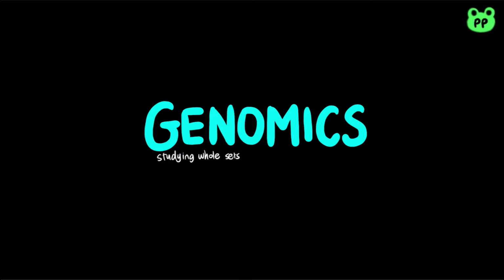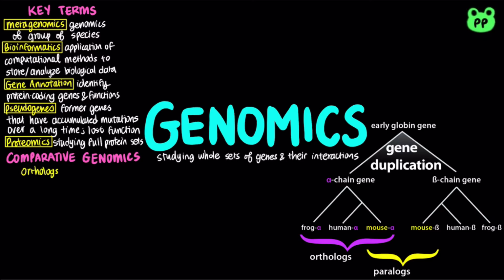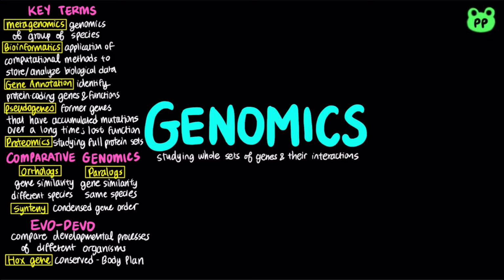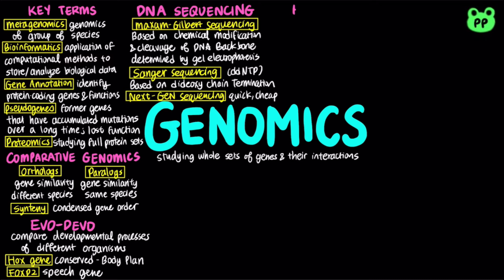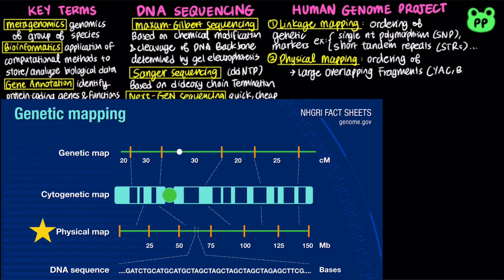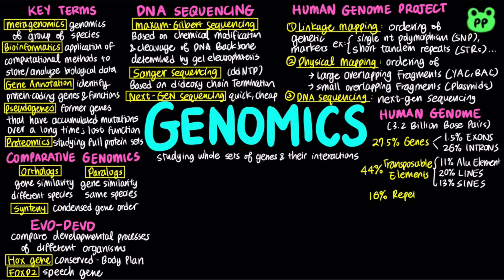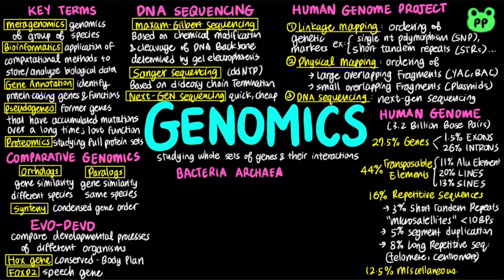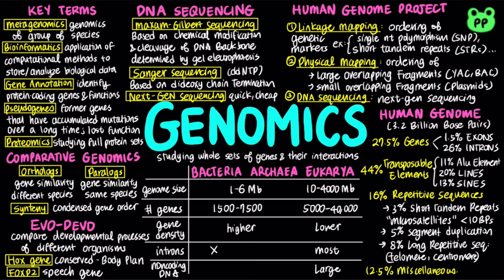Genomics | Molecular Biology 11 | Biology & Biochem | PP Notes | Campbell 8E Ch. 21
A summary review video about genomics.

Timestamps:
0:00 Key Terms
0:37 Comparative Genomics
1:11 Evo-Devo
1:45 DNA sequencing
2:36 Human Genome Project
3:25 Human Genome
4:47 Bacteria vs. Archaea vs. Eukaryotes Genome